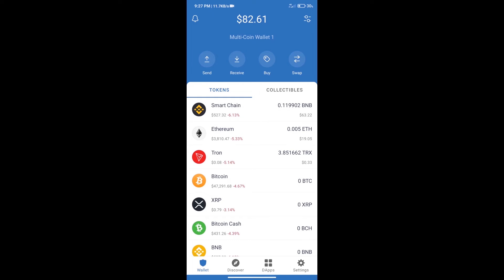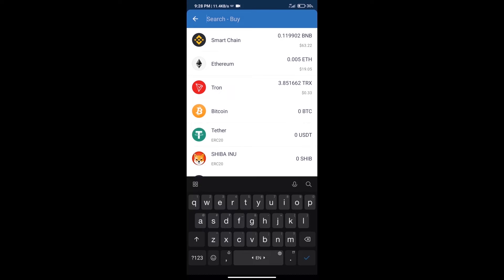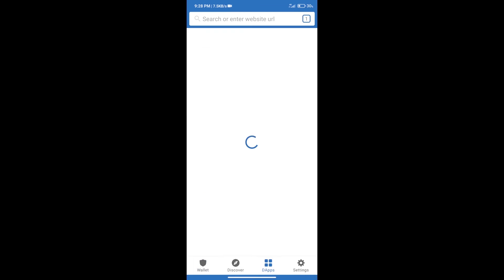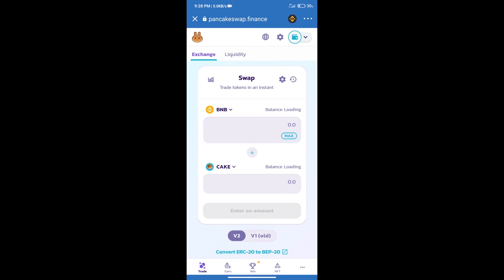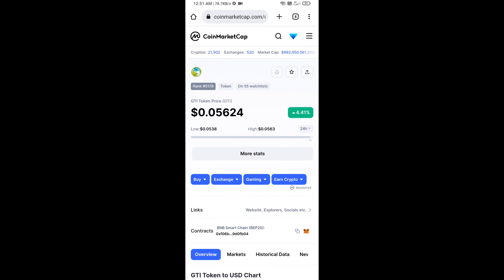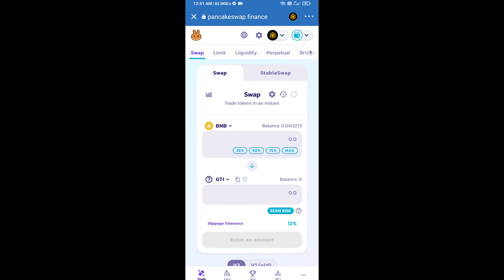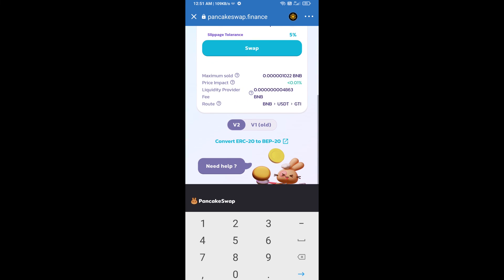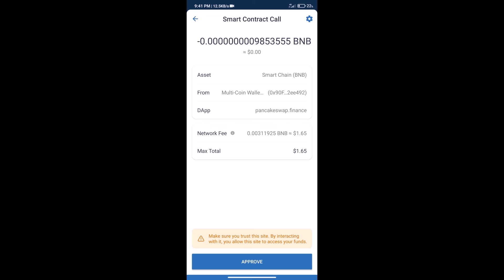How to Buy GTI Token (GTI) Using BNB or PancakeSwap On Trust Wallet